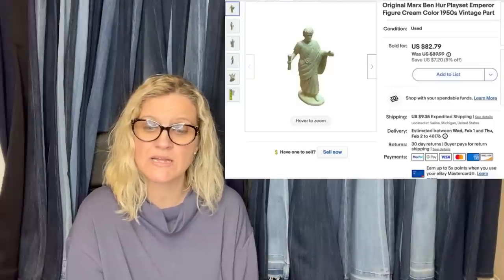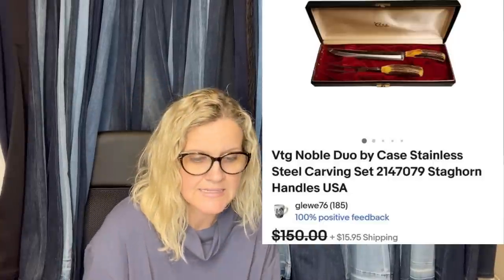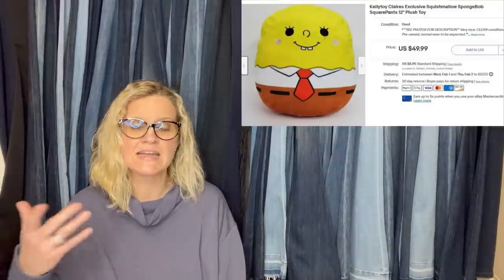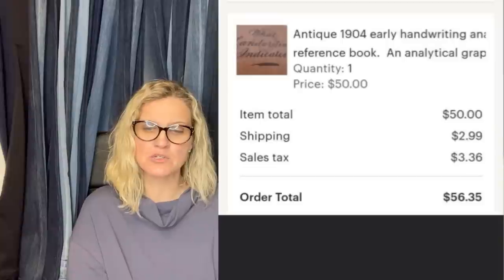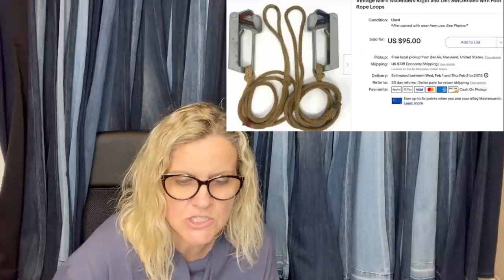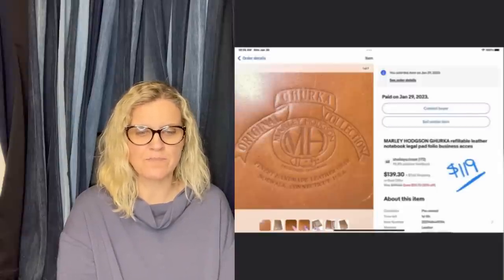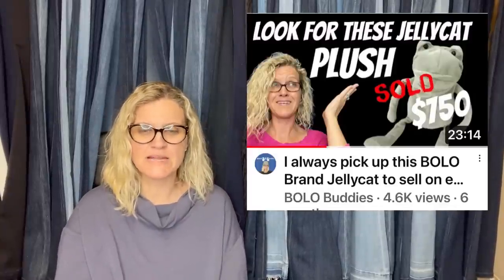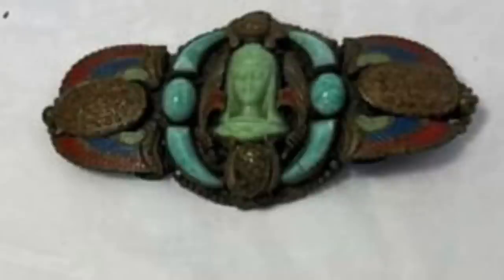Featured Members Share Big Money BOLOs SELLING in 2023